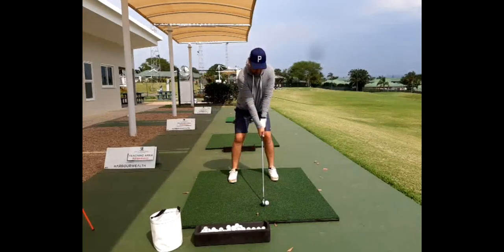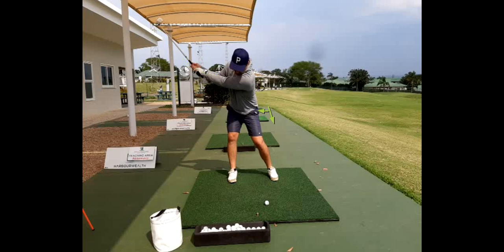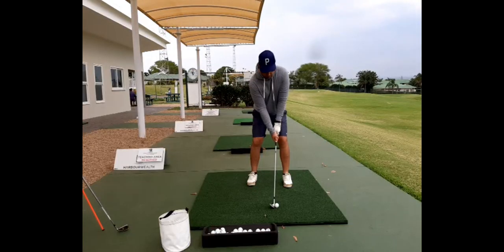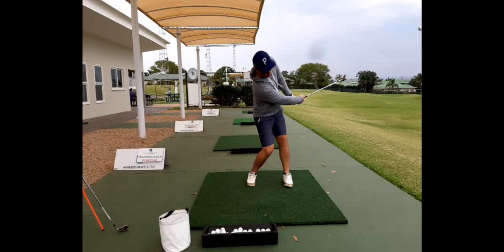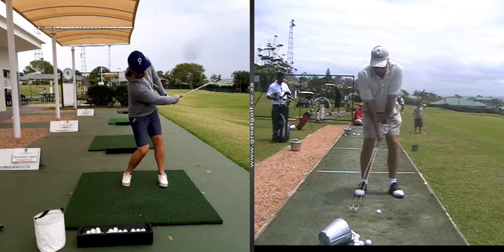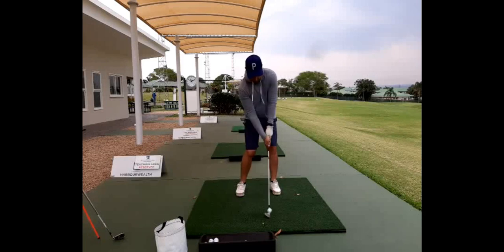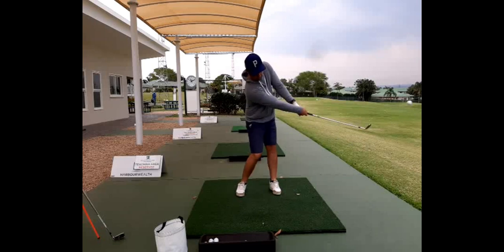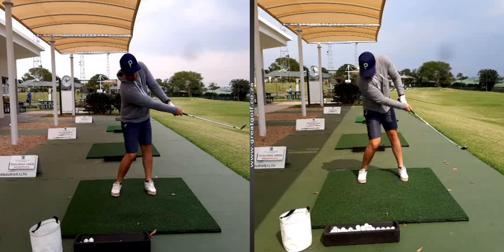Making great progress at Mount Edgecombe